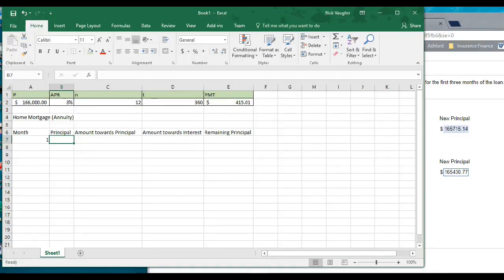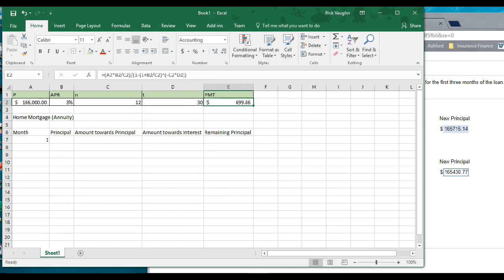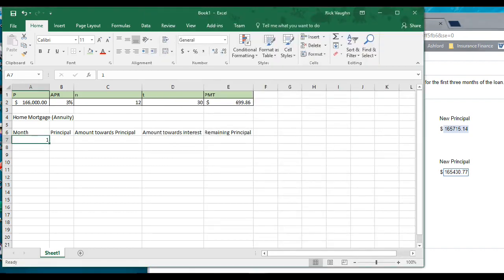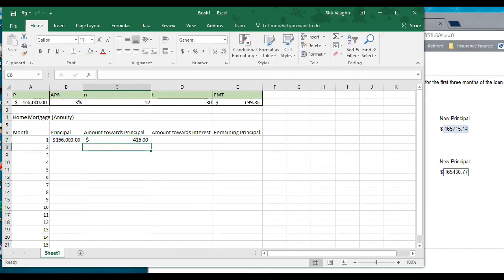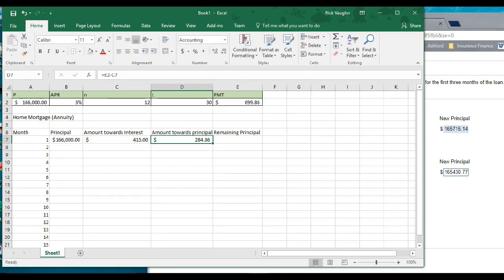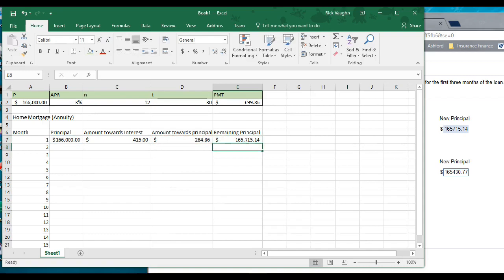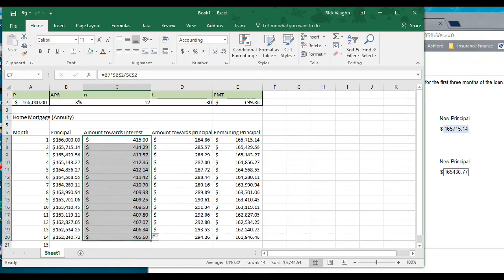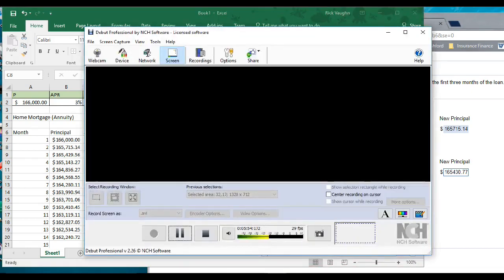Excel Home Mortgage Annuity Table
As seen in HW#1 Problem #22